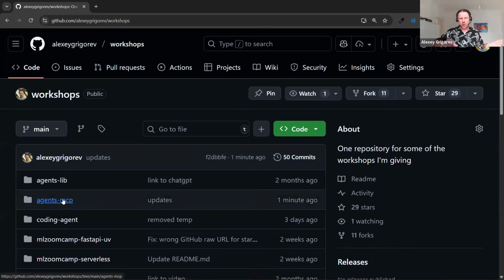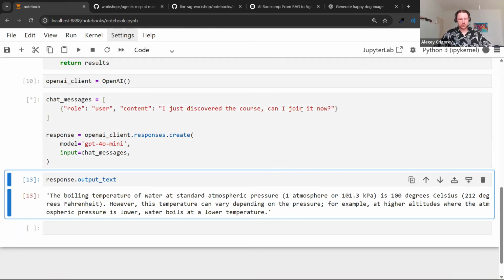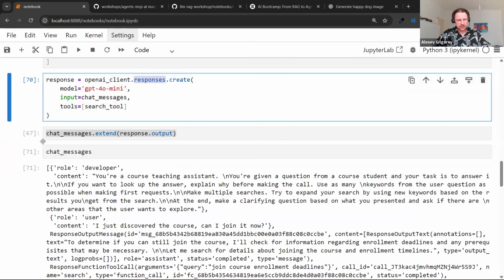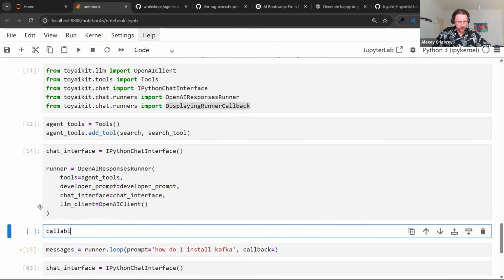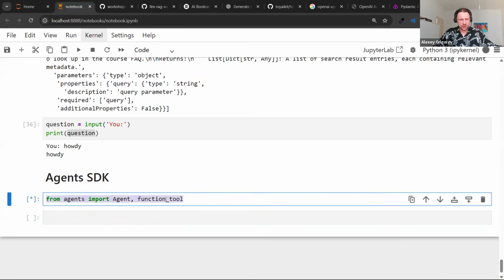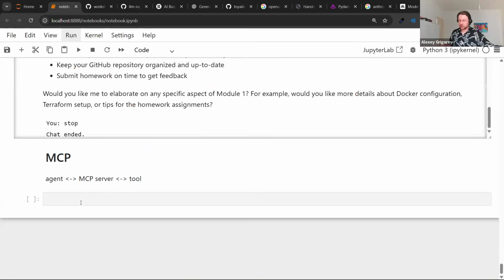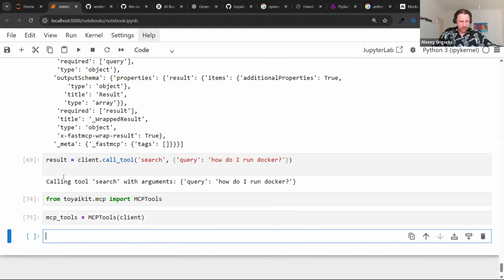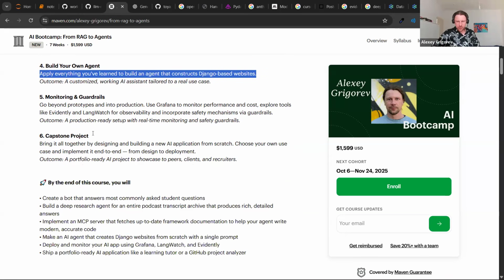Building AI Agents with MCP, PydanticAI & OpenAI | Full Workshop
AI Bootcamp is my live, hands-on course that focuses on building production-ready AI agents step by step. We focus on building AI systems that are measurable, testable, and observable.

In this hands-on workshop, I’ll show you how to build a conversational agent from scratch, wire it up to function calling, and expose its tools using the Model Context Protocol (MCP) so that compatible clients (like the Cursor IDE) can use them directly.

We move from the basics of the OpenAI Responses API all the way to advanced frameworks like PydanticAI and FastMCP.

What I build:
- A course FAQ assistant that searches a JSON-parsed FAQ with MinSearch
- Tool-calling with the OpenAI Responses API (function calling)
- A simple agent loop (until no further tool calls)
- The same agent reimplemented with OpenAI Agents SDK and PydanticAI
- Swapping LLM providers (OpenAI ⇄ Anthropic) with one line
- An MCP server (FastMCP) that exposes `search` and `add_entry` so other agents/IDEs can use my tools
- Using the MCP server from PydanticAI and inside Cursor

Who this is for:
Developers who want a practical, end-to-end path from “LLM chat” to “real agent with tools,” plus a clean way to share tools across agents via MCP.

Prerequisites
- Python installed
- An OpenAI API key (and optionally an Anthropic key)
- Basic familiarity with virtual environments (I use uv)

Tools & Libraries I use
- OpenAI Responses API (function calling), Agents SDK
- PydanticAI (model-agnostic agents)
- MinSearch (lightweight in-memory search)
- FastMCP (to build the MCP server)
- uv (dependency management)
- Cursor IDE (MCP client)

Chapters
0:00 Welcome, agenda, and goals
2:14 Setup and prerequisites (Python, API keys, uv)
5:54 Agents 101 and tool demo; plan for the FAQ assistant
7:50 Parse Google Doc to JSON and index with MinSearch
14:30 Function calling with OpenAI Responses API and the agent loop
22:00 System/developer prompts and multi-search reasoning
37:00 Testing workflow with a simple runner and chat UI
53:00 Autogenerating tool schemas; adding `add_entry` to write back
58:00 Refactor tools into a class; cleaner design
1:02:00 OpenAI Agents SDK and PydanticAI; swap to Anthropic
1:17:22 MCP intro and building an MCP server for `search`/`add_entry`
1:28:32 MCP handshake, listing tools, and calling tools
1:36:35 Using MCP tools from the agent; HTTP transport option
1:41:54 Connecting MCP in Cursor and coding with live FAQ context
1:50:30 Course overview and wrap-up

Key takeaways
- I show the minimal loop that powers most agents: send → see tool call(s) → run tool(s) → append results → resend, until only a final message remains.
- I cleanly separate tool logic (search, write) from the agent runner.
- With MCP, I expose those same tools once and reuse them across agents and IDEs.

Resources mentioned (search by name)
- MinSearch
- OpenAI Agents SDK
- PydanticAI
- FastMCP
- Cursor (MCP clients and registry)
- uv (Python package manager)